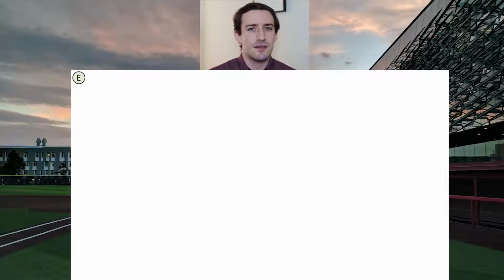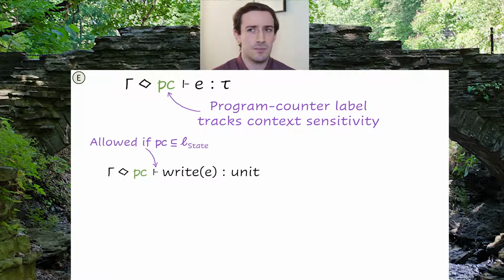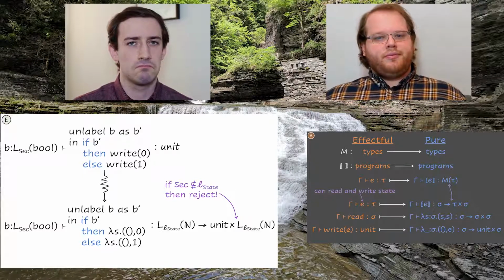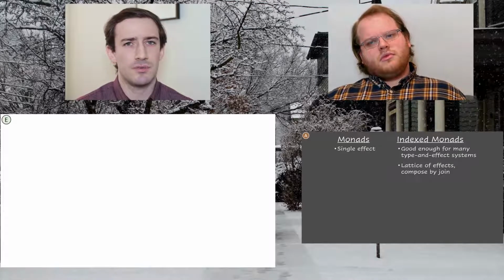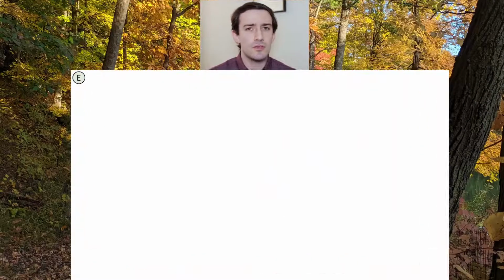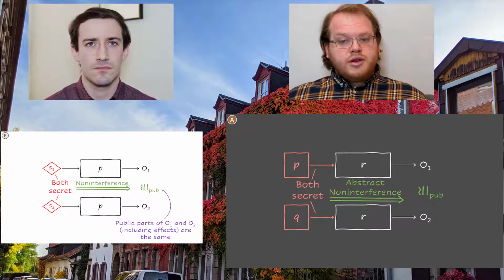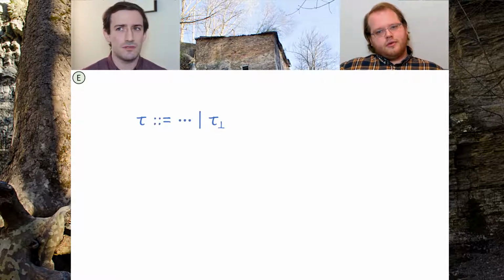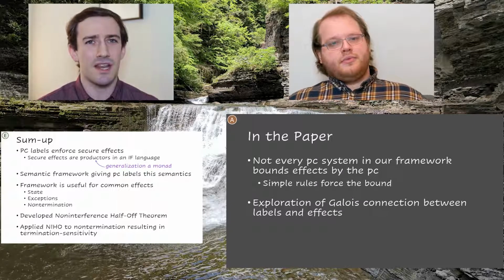[POPL 2021] Giving Semantics to Program-Counter Labels via Secure Effects (full)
Ethan Cecchetti (Cornell University)
Andrew Hirsch (Max Planck Institute for Software Systems)

Type systems designed for information-flow control commonly use a program-counter label to track the sensitivity of the context and rule out data leakage arising from effectful computation in a sensitive context. Currently, type-system designers reason about this label informally except in security proofs, where they use ad-hoc techniques. We develop a framework based on monadic semantics for effects to give semantics to program-counter labels. This framework leads to three results about program-counter labels. First, we develop a new proof technique for noninterference, the core security theorem for information-flow control in effectful languages. Second, we unify notions of security for different types of effects, including state, exceptions, and nontermination. Finally, we formalize the folklore that program-counter labels are a lower bound on effects. We show that, while not universally true, this folklore has a good semantic foundation.